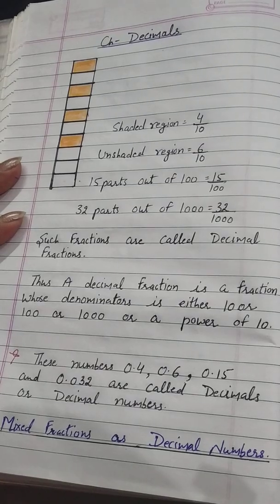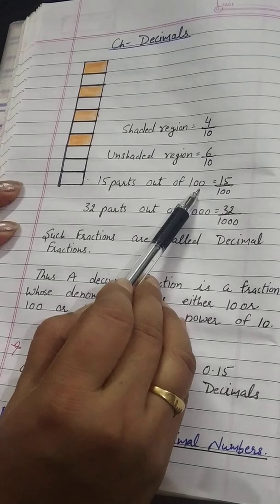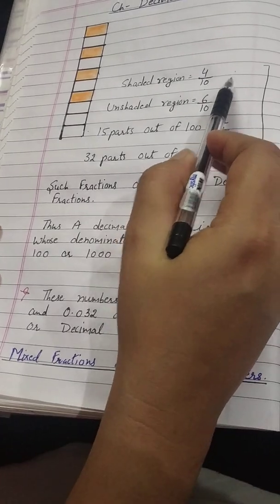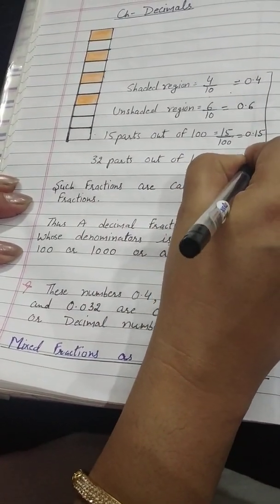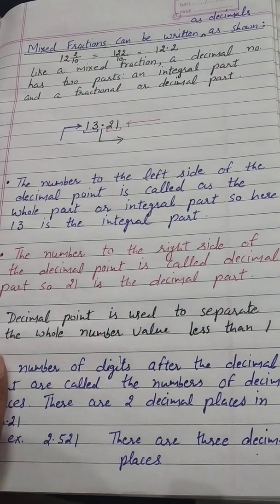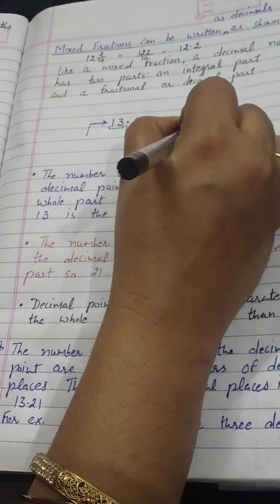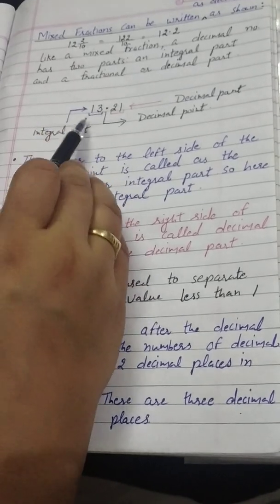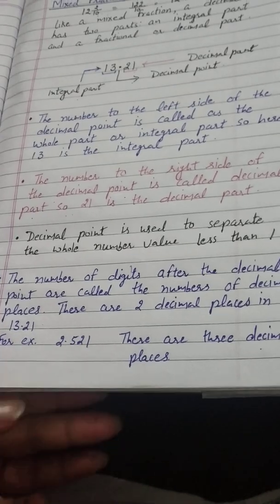Class 4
Chapter - Decimals
Basic concept of decimals